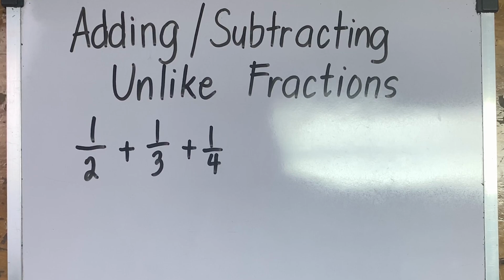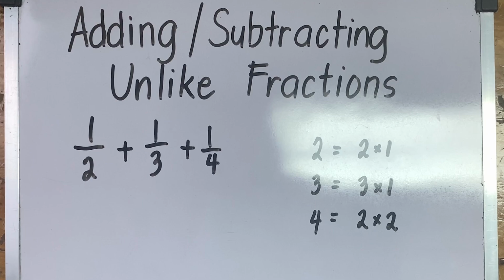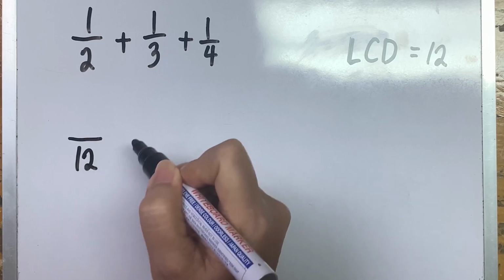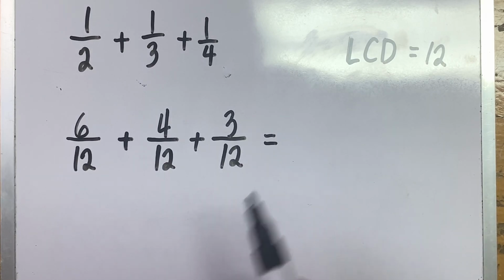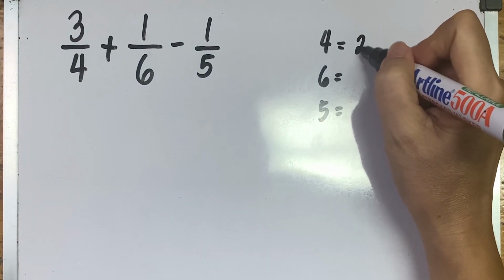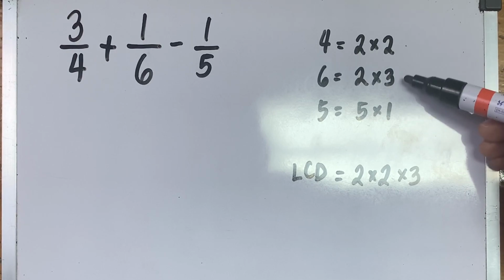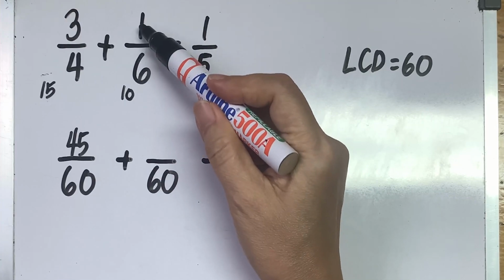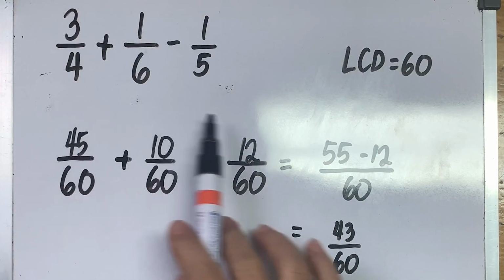Adding/Subtracting Fractions 3 or More Terms (Easy Steps) by Bright Lab Tutorials